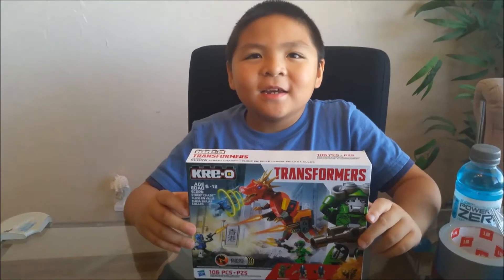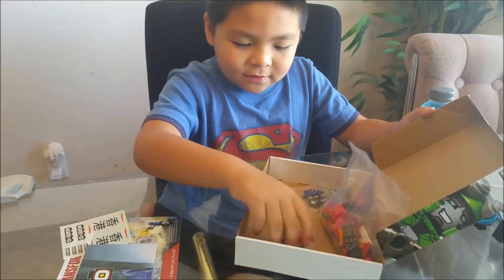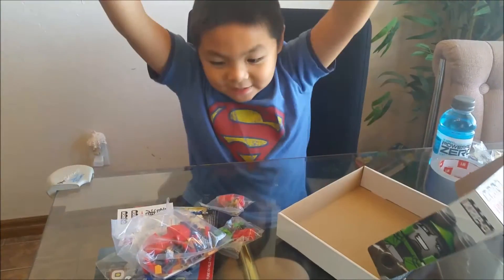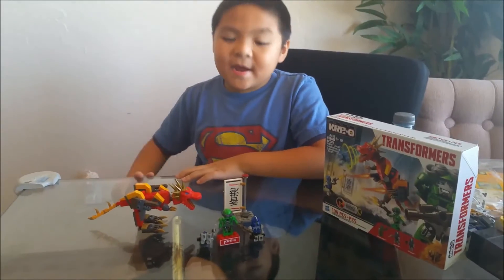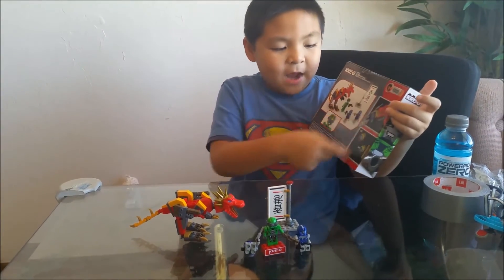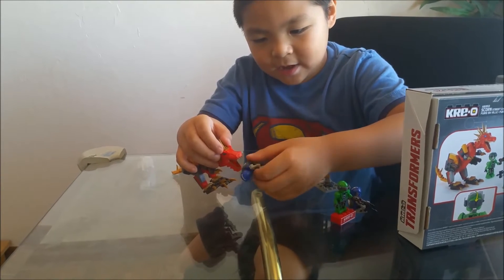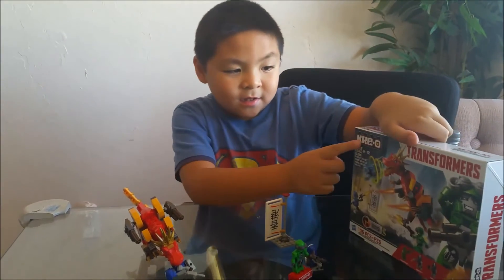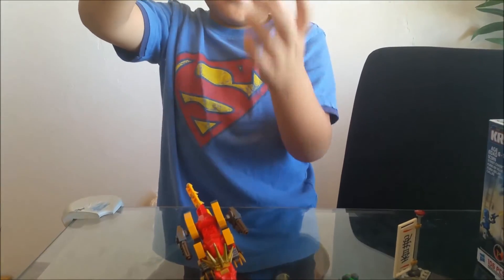Clark's Ark: Kreo-o Transformers Scorn